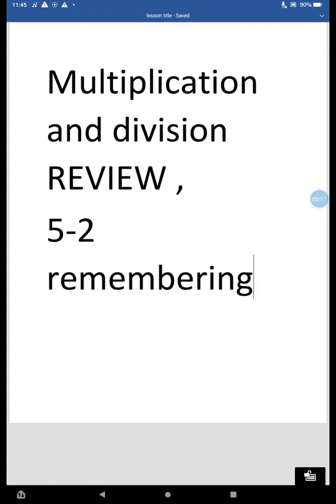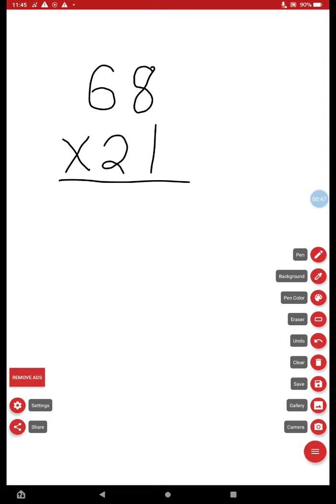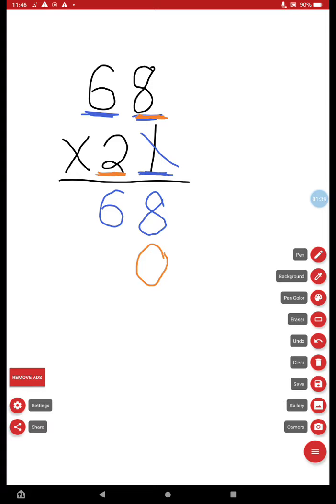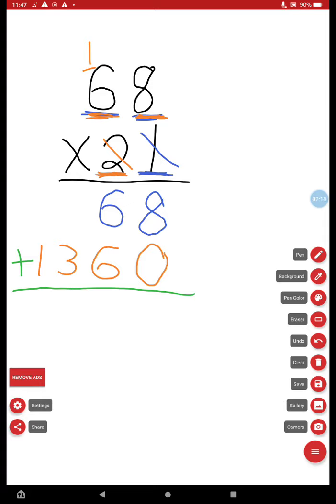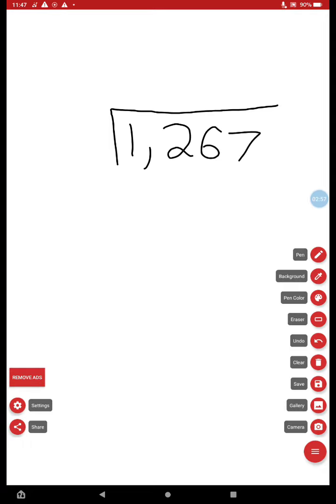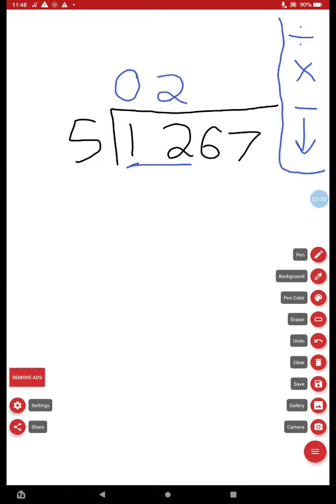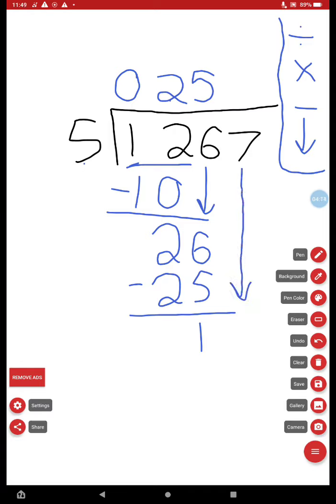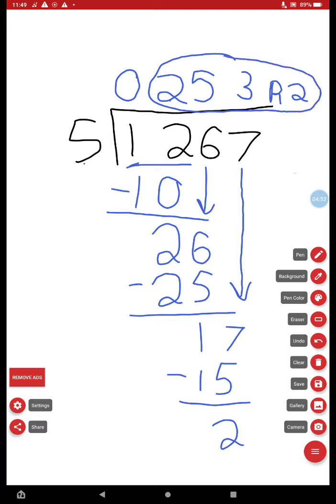video 5, multiplication and division REVIEW, 5 2 remembering